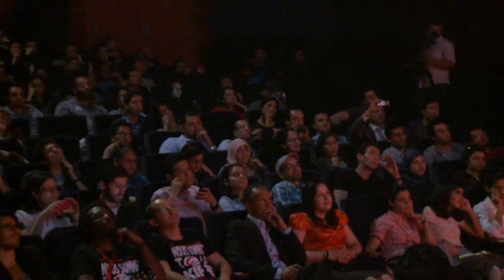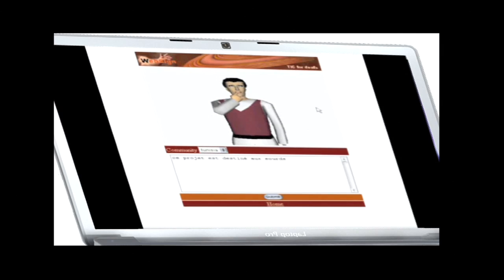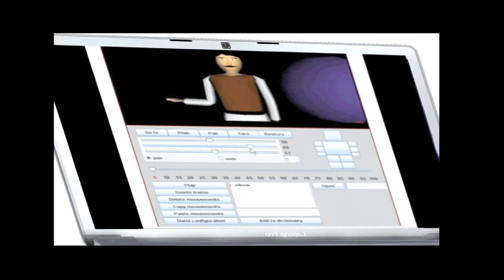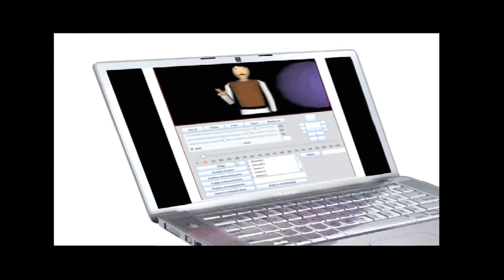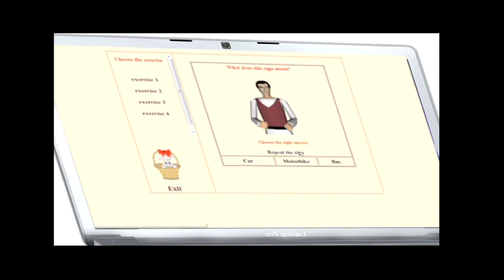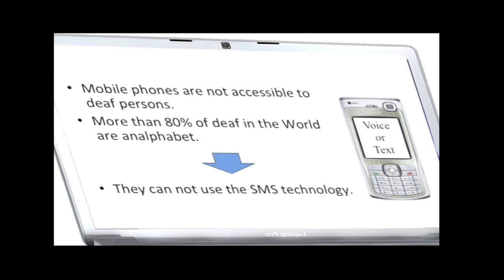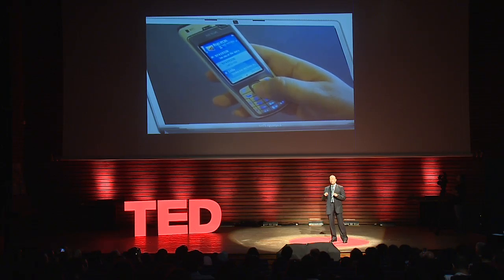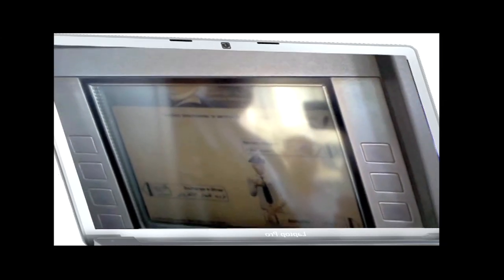Mohamed Jemni: An avatar capable of sign language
Mohamed Jemni cofounded the project WebSign, which develops intuitive tools to make information over the web accessible for the deaf.
[Note: We want you to see these talks exactly as they happened! The archive footage might be a little rougher than the usual TED.com talk.]